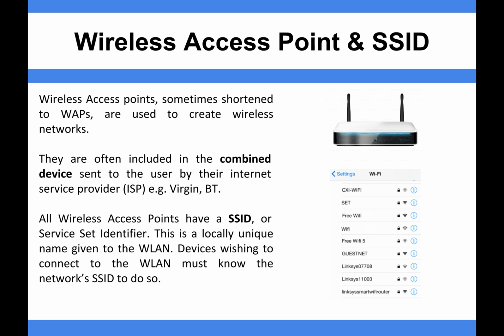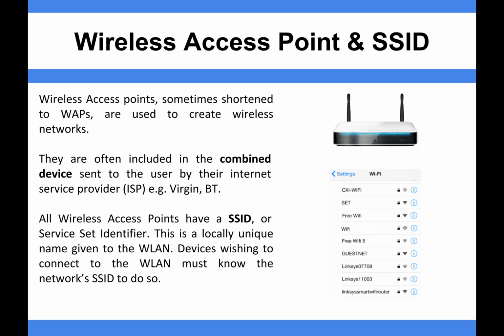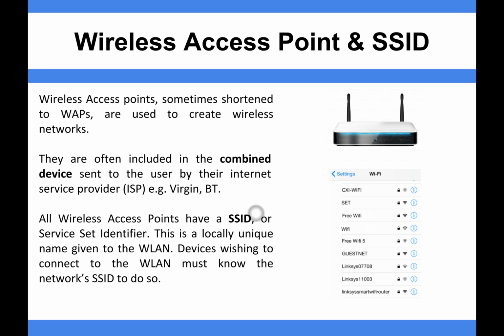Networking - Wireless access point